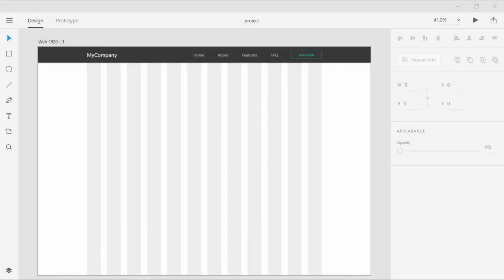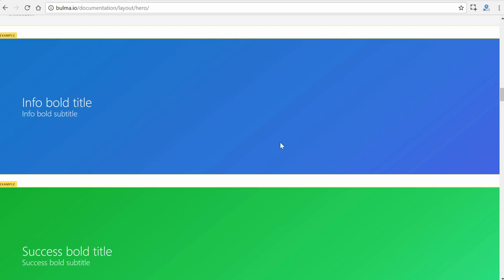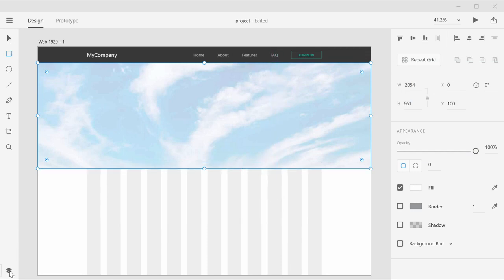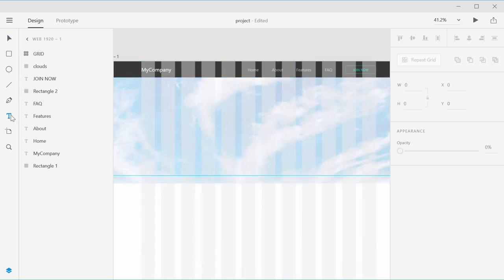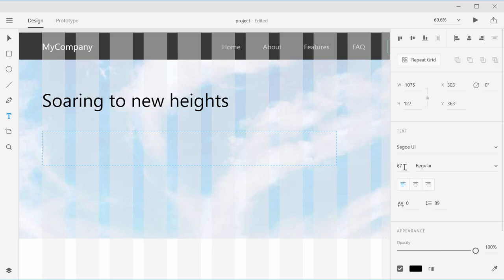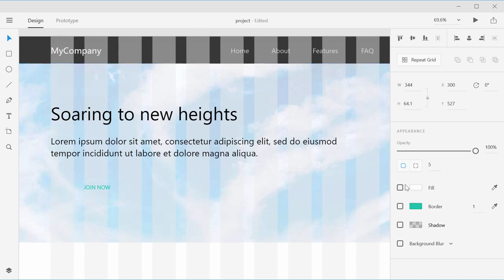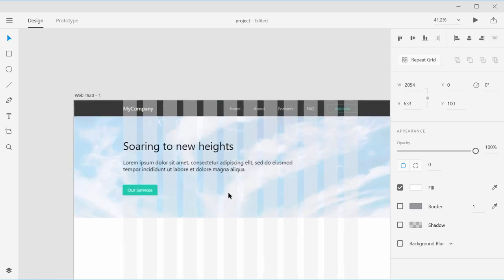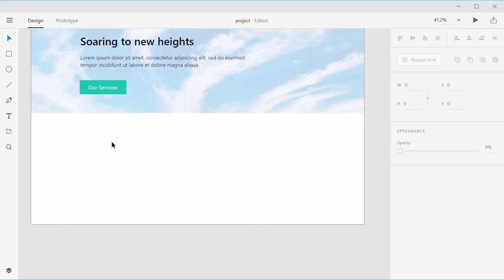Angular vs Vue vs React js by Example 3